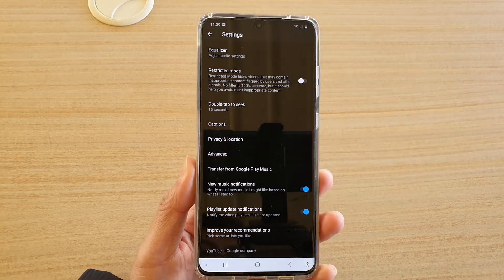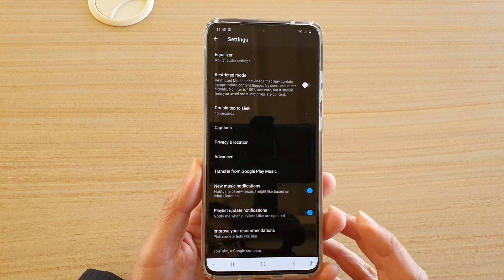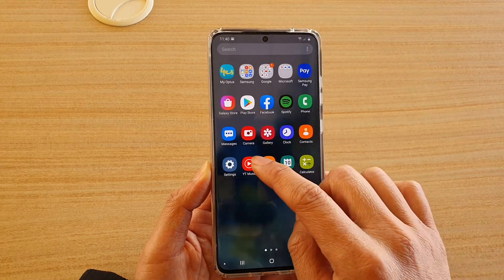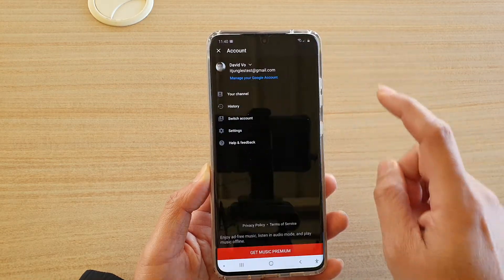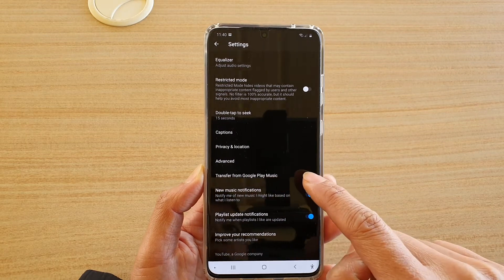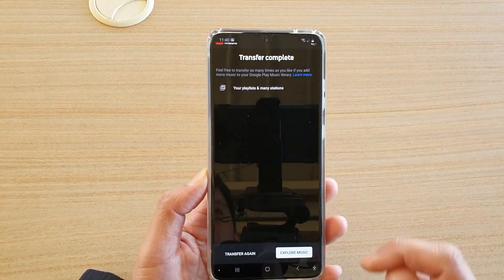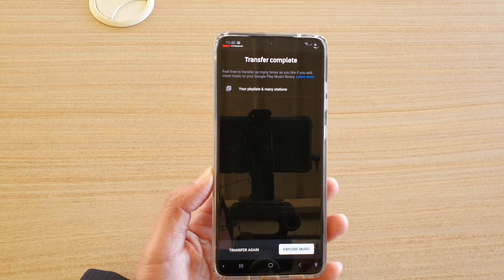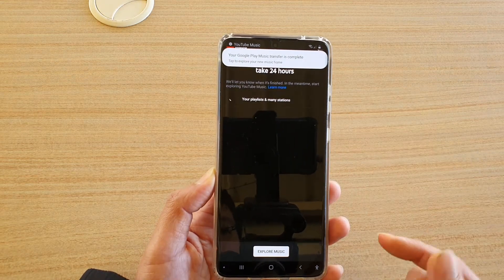Galaxy S20/S20+: Transfer From Google Play Music To YouTube Music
Learn how you can transfer Google Play Music to YouTube Music on Galaxy S20 / S20 Plus / S20 Ultra.

Android 10.